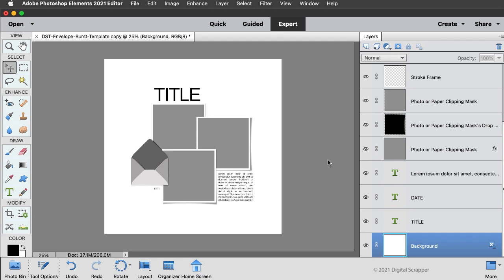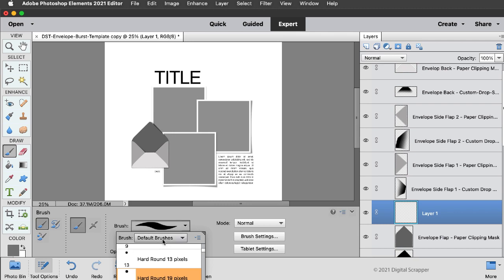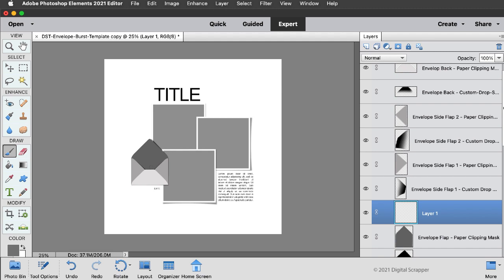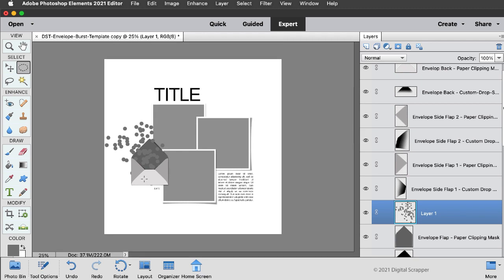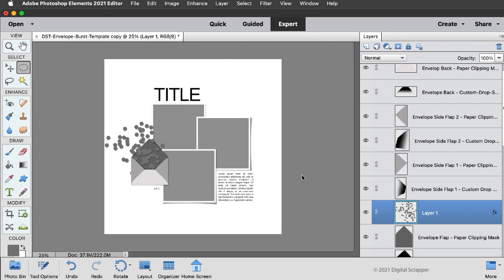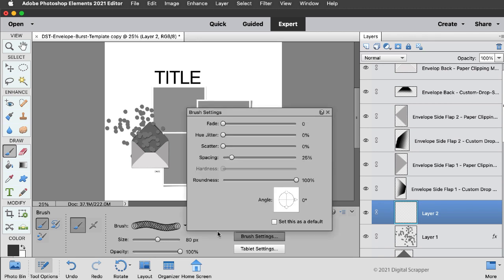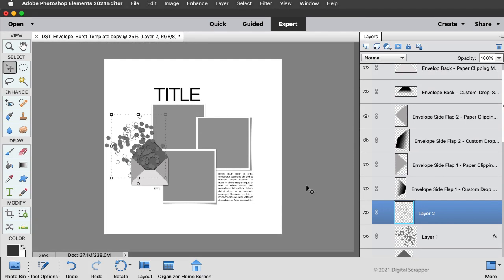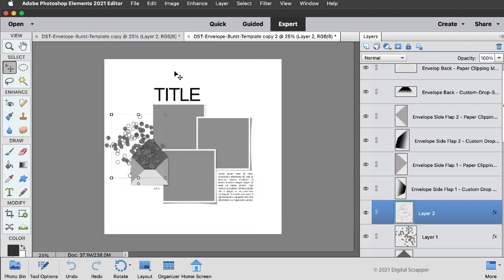How to Create an Envelope Burst with the Brush Tool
This tutorial for Adobe Photoshop & Photoshop Elements covers adding a burst of confetti to any project using the Brush tool in Photoshop or Photoshop Elements.